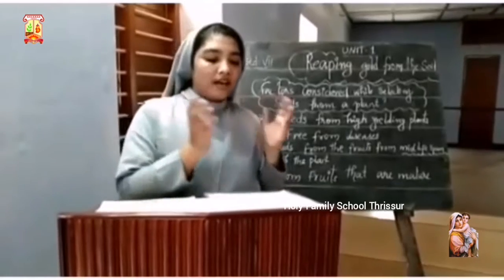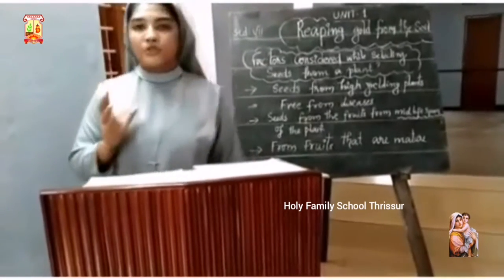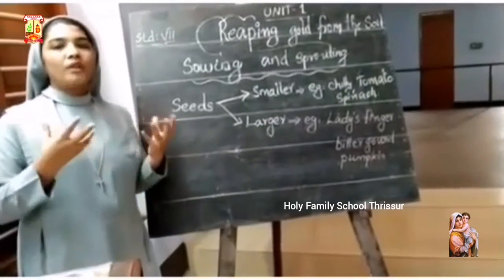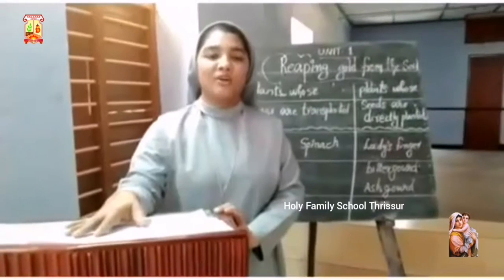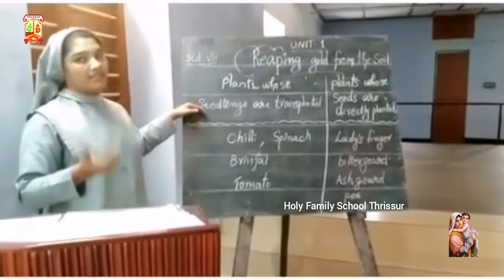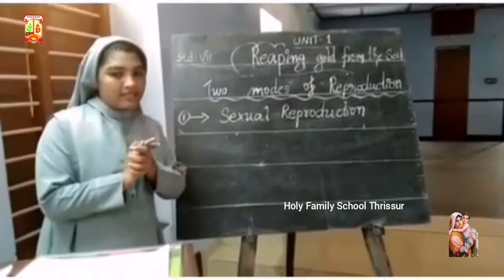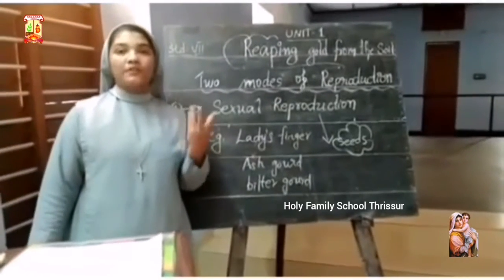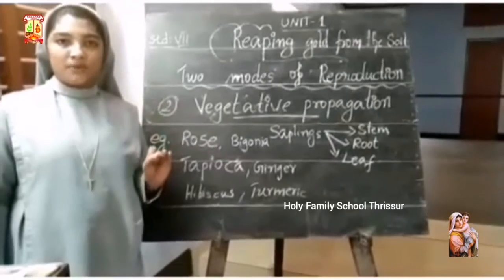Std.7th Basic Science 1st Chapter(1st part)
മാതാവിന്റെ കുഞ്ഞുസ്